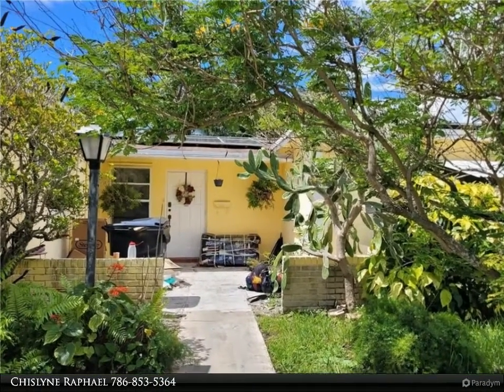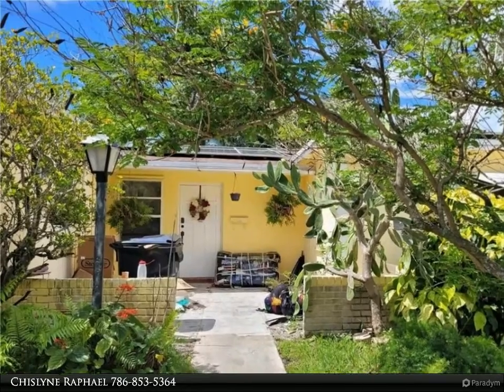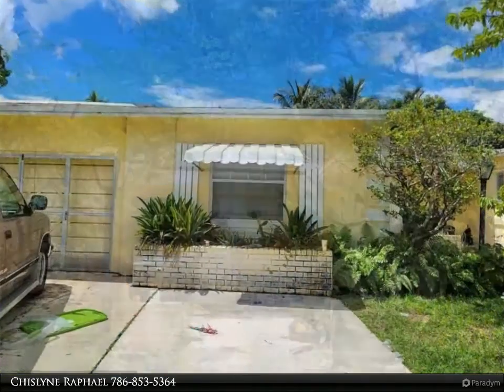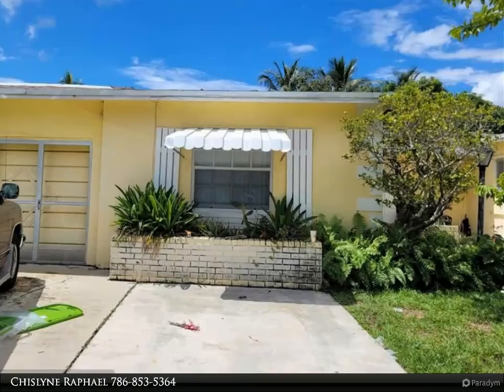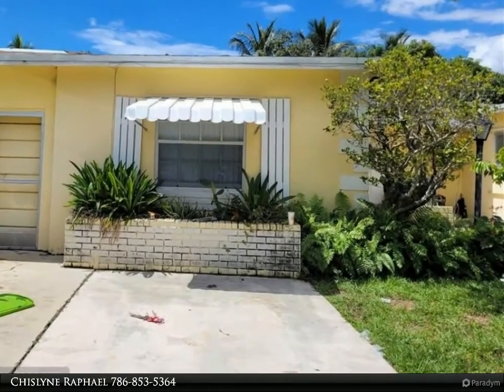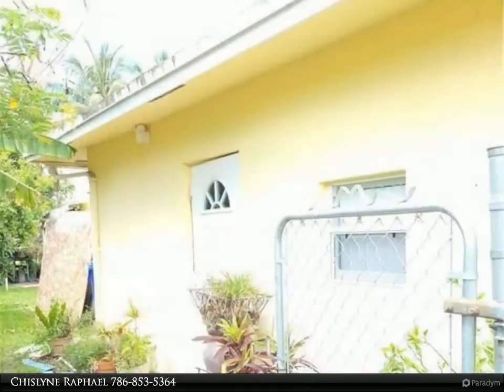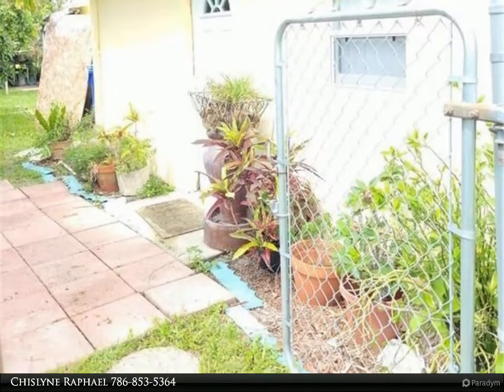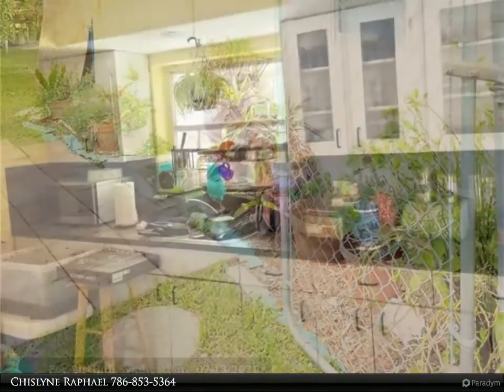Dalton Wade Real Estate Group - 6581 SW 9th Pl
Spacious 4 bedrooms 2 baths home in the heart of North Lauderdale. The house features a SPACIOUS living room and a family room. and a separate dining area. Spacious backyard and a pool overlooking the canal. Lots of fruits trees, herbs, and spices. The property is close to major highways and shopping centers.  This property will not last. The house needs some TLC. There is an existing lien on the property.

2 full bath

Chislyne Raphael
Dalton Wade Real Estate Group